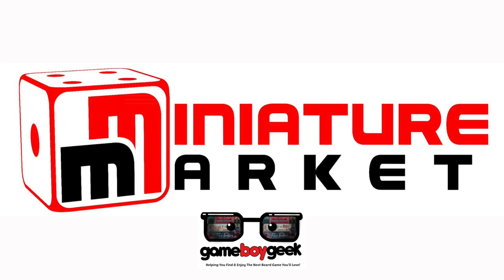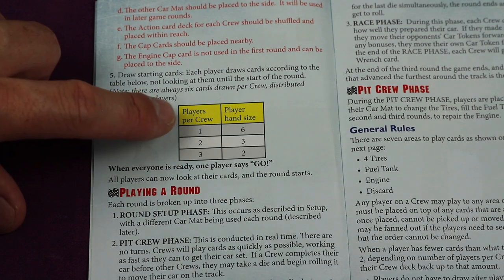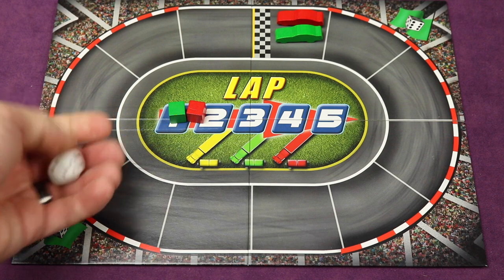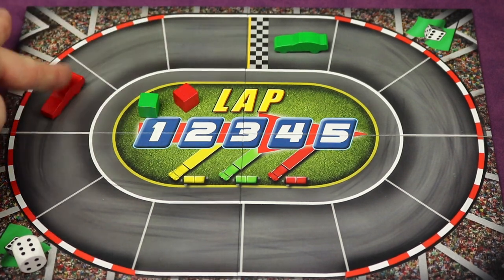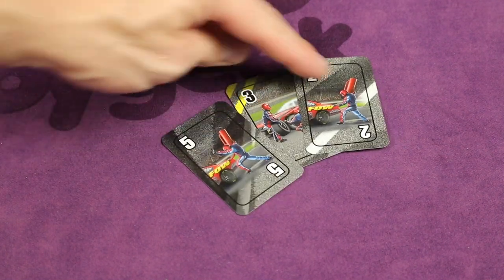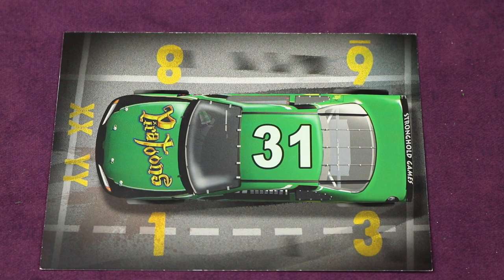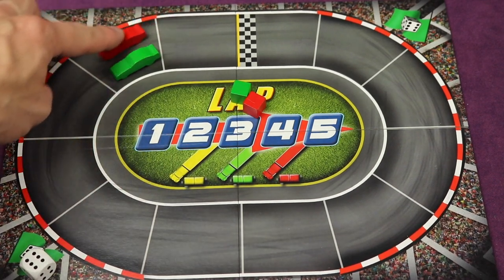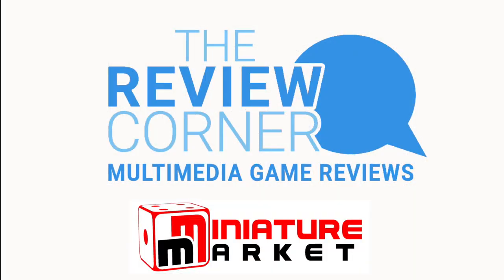Pit Crew Review with the Game Boy Geek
My board game review of this real-time racing game by Stronghold Games. Communicate with your team and change the tires, fill the gas, and fix the engine faster, but better than the other team cars!